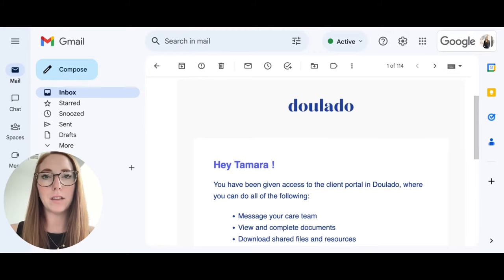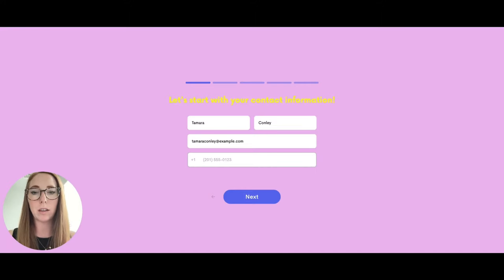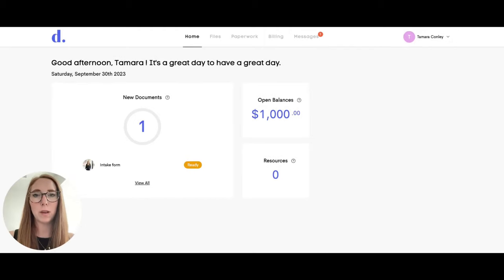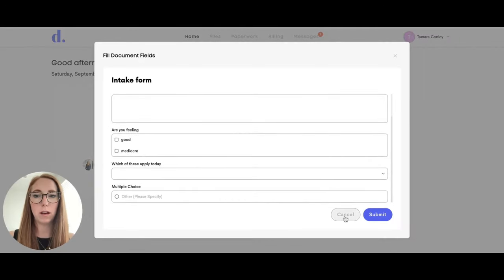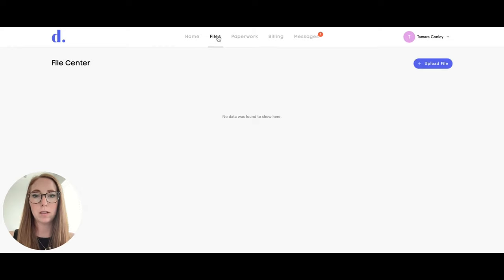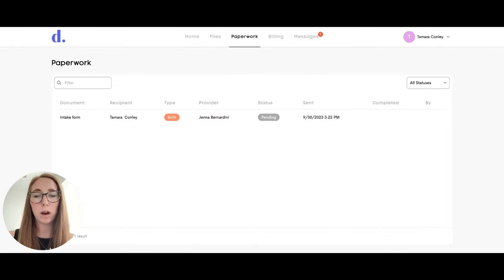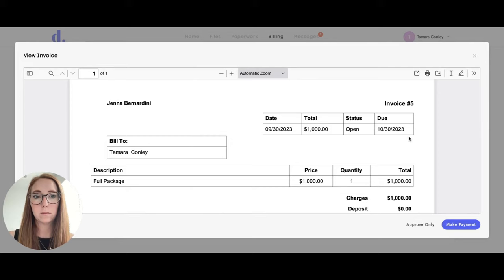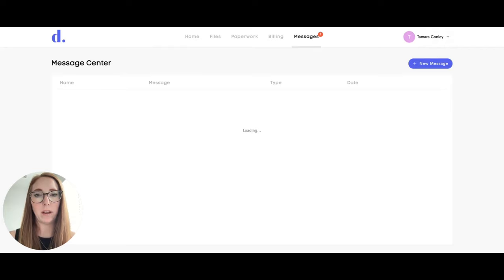Client View of Doulado Portal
Step Inside the Doulado Portal: Your Client's Ultimate Experience Unveiled! 🌟

Curious about what your clients experience when they're invited to the Doulado portal? Look no further! In this video, we take you on a guided tour, revealing everything your clients see, from essential forms to invoices. Dive deep into the seamless journey, tailor-made for doulas, caregivers, and holistic practitioners, ensuring an unparalleled client experience! 📑💼

Are you a dedicated doula, caregiver, or holistic practitioner wanting to provide your clients with an exceptional, hassle-free experience? Your search ends here! Doulado offers a client portal that simplifies their interaction with forms and invoices, leaving them impressed and satisfied. 🌿

Join us to see firsthand the client-focused approach that Doulado brings to your doula, caregiver, or holistic practitioner practice. Watch now to see how our portal elevates your client interactions, ensuring they receive nothing but the best.